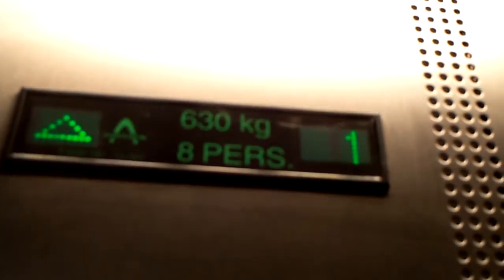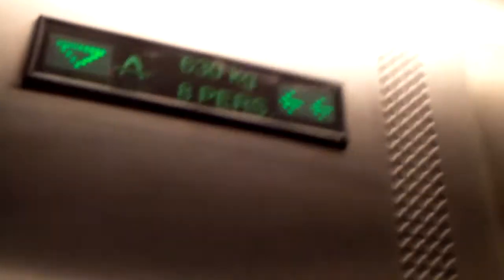A Slow Thyssen elevator @ The Oil Museum in Stavanger, Norway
Capacity: 630 kg or 8 persons
Year: ?